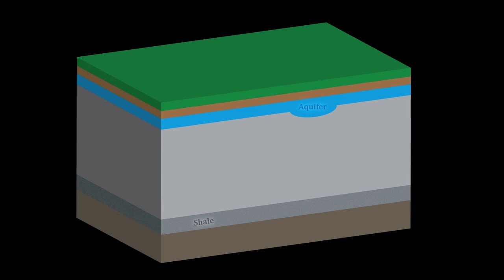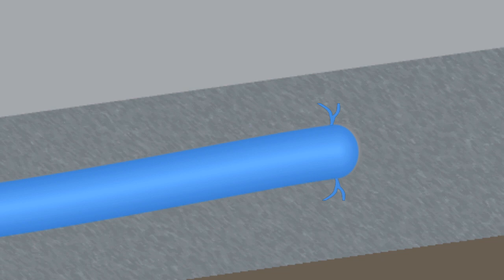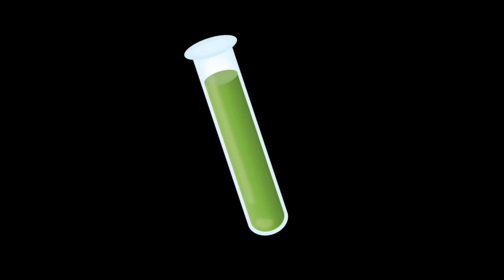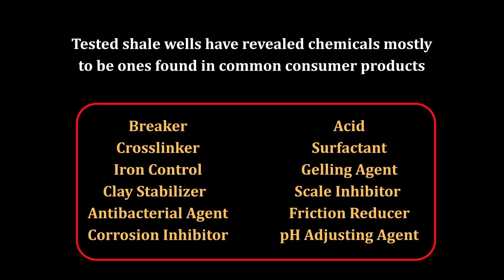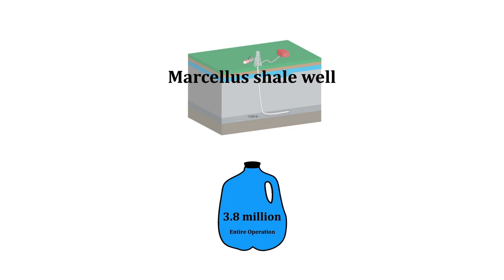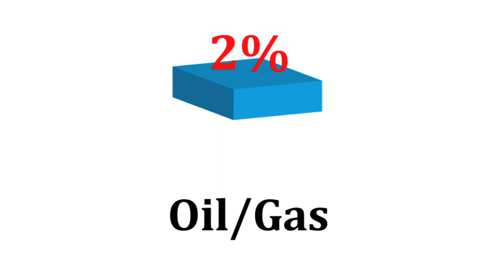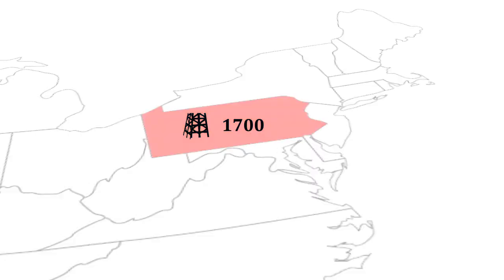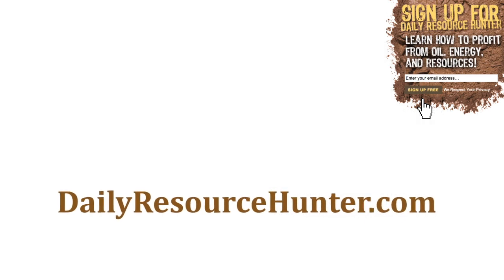What is Fracking?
One question we've been hearing a lot lately is "what is fracking?" Hydraulic fracturing, hydrofracking or "fracking" is a new technology used by the energy industry to unlock new supplies of domestic oil and clean-burning natural gas. In this exclusive Daily Resource Hunter video series we'll take a look into the oft-mentioned oil and gas procedure called "fracking"... and show you what it's all about.